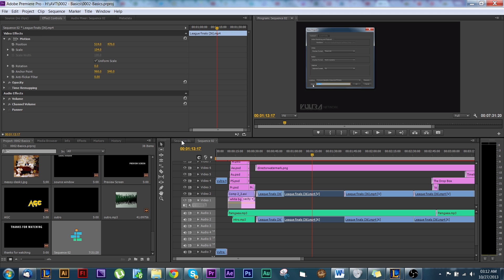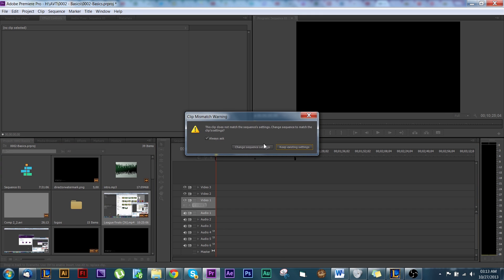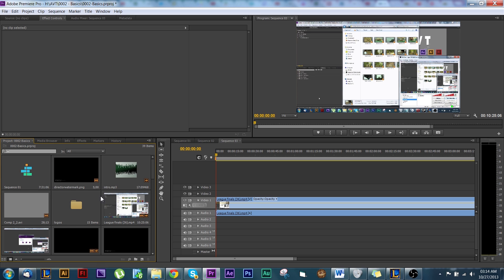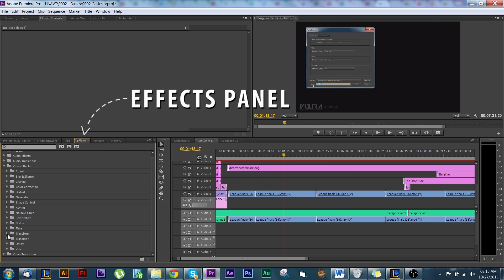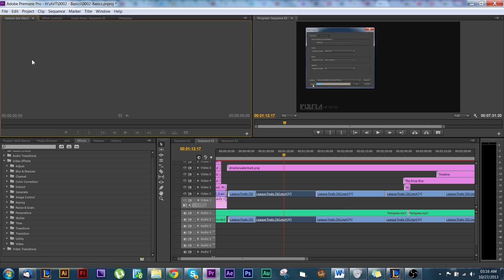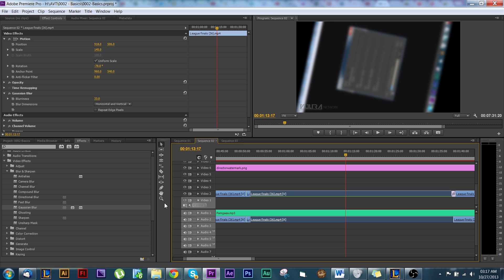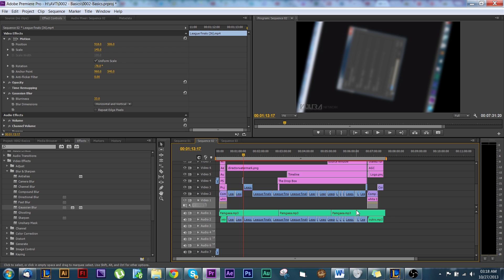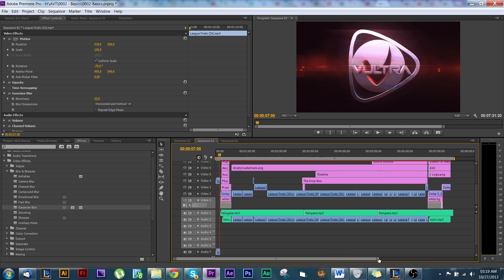Adobe Premiere Basics Tutorial Part 2 - AVT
Today on AVT, Aion goes more in depth with Adobe Premiere in his exclusive VULTRA series, covering more things you should know before you get started. Adobe Premiere is an excellent tool to use for producing videos.